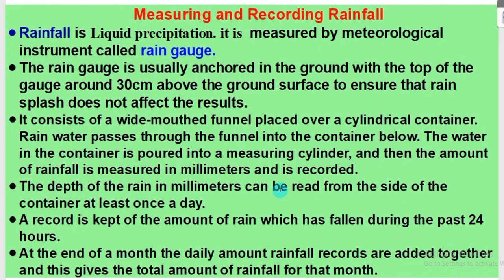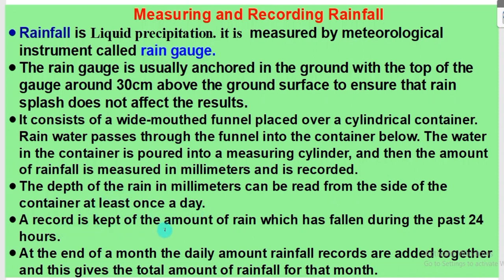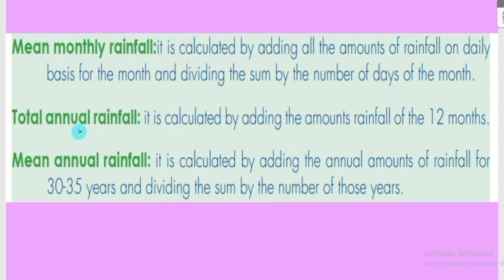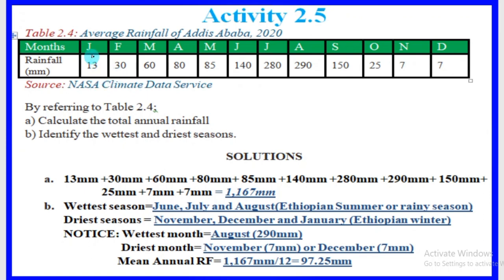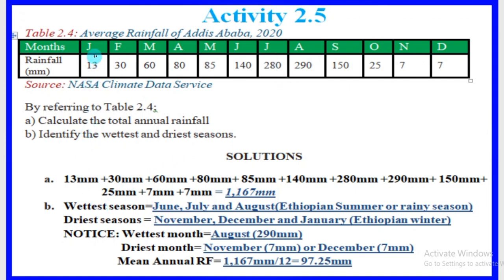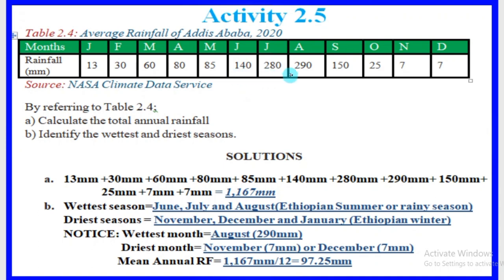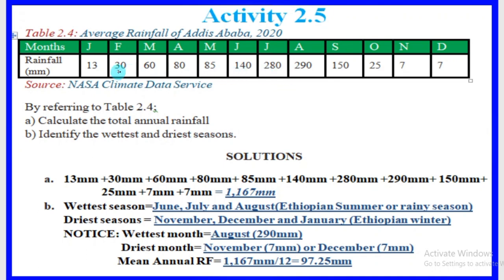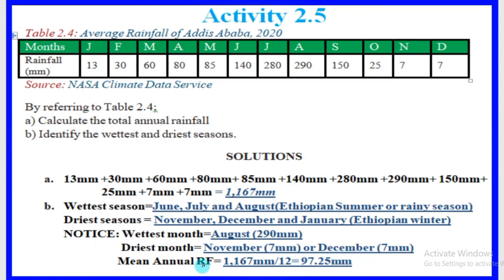Measuring and Recording rain fall